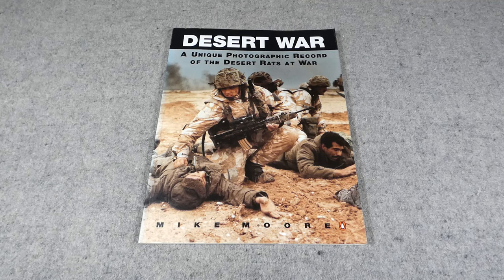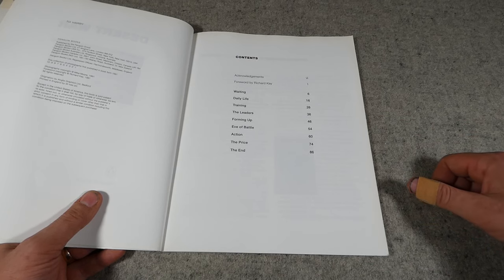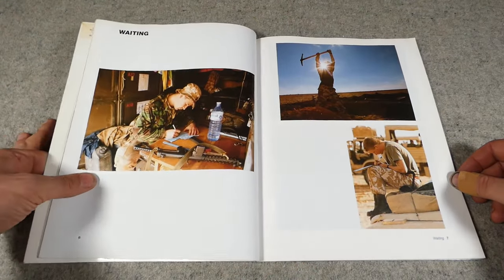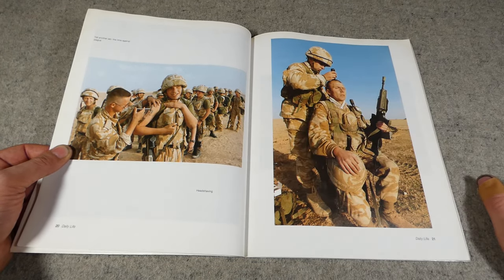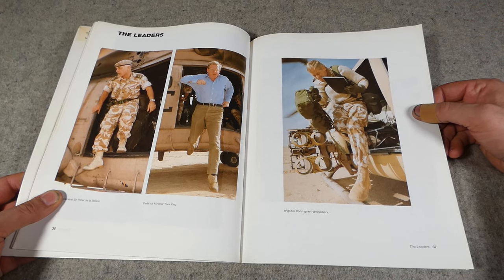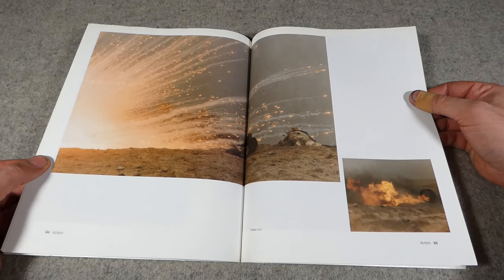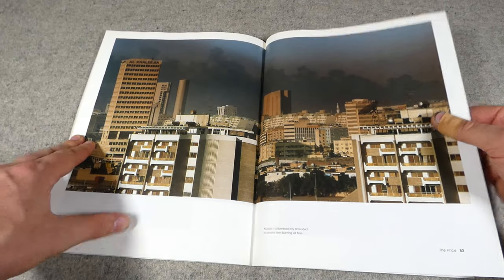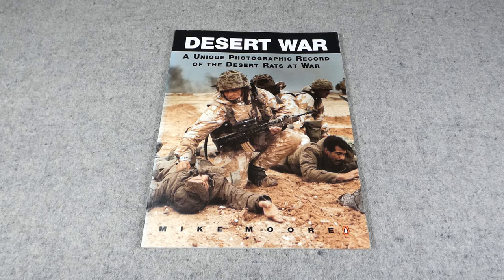Desert War - Recommended Reading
A look at Desert War, A Unique Photographic Record of the Desert Rats at War.